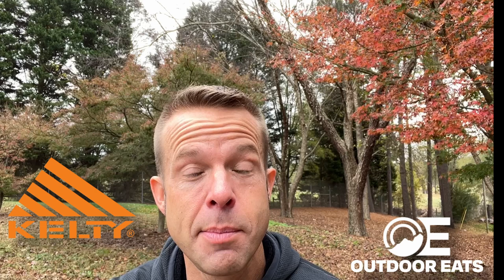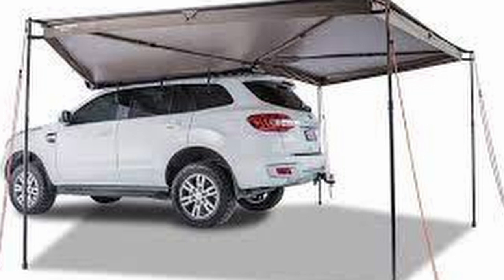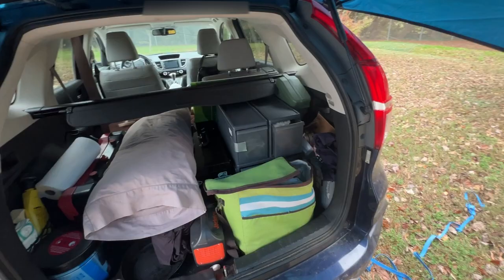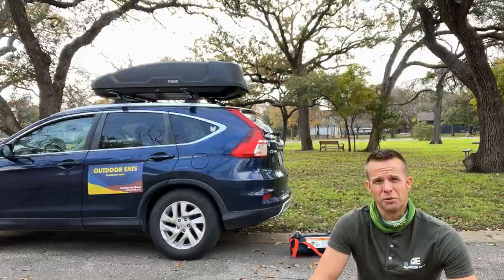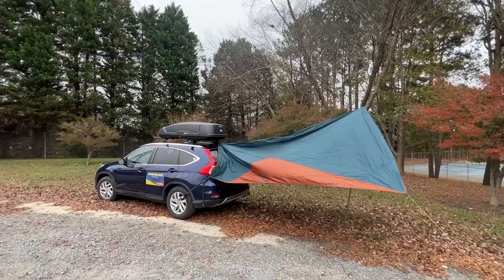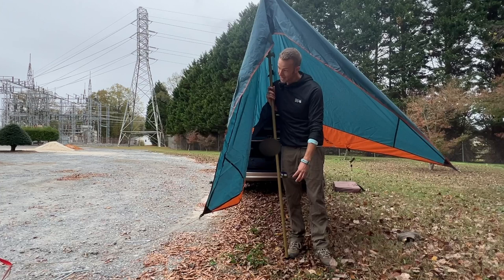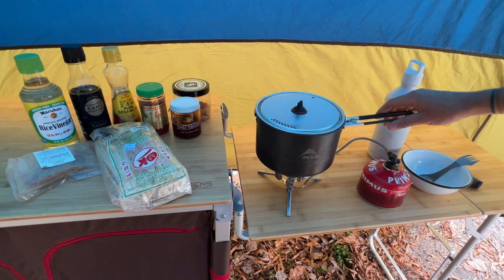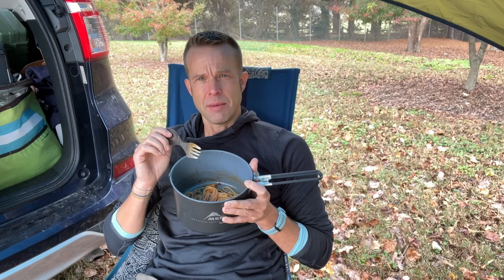Kelty Awning Review | Sideroads, Backroads, Waypoint Tarp | easy camping recipes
Come along as I test 3 Kelty awning/tarp options to cover up my camp cook station.

All recipes:
-10 ingredients or less

Get outside
Eat well